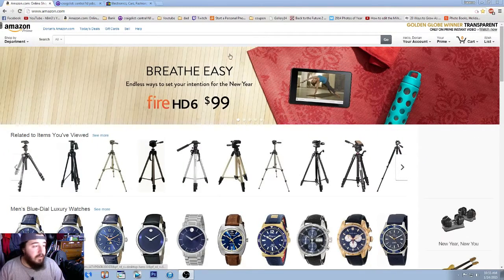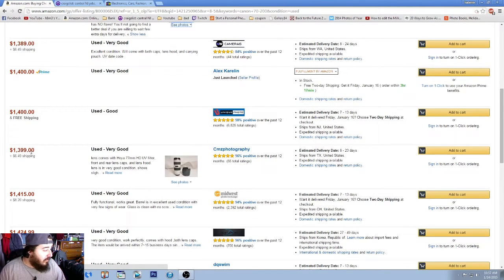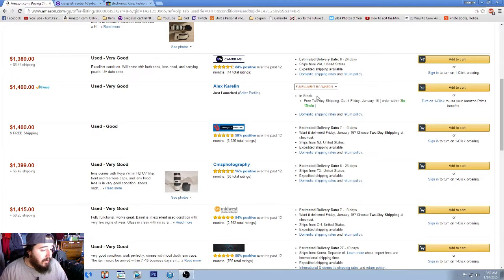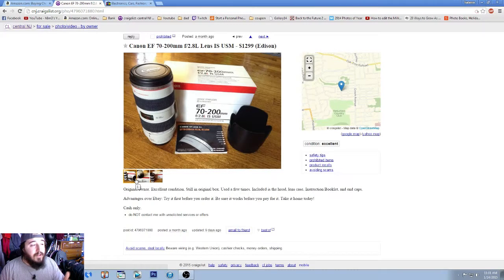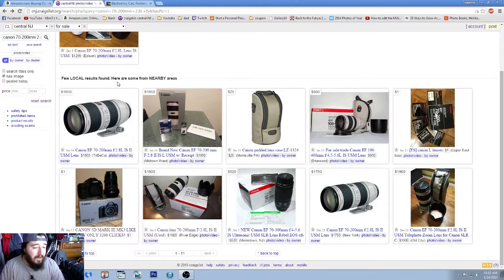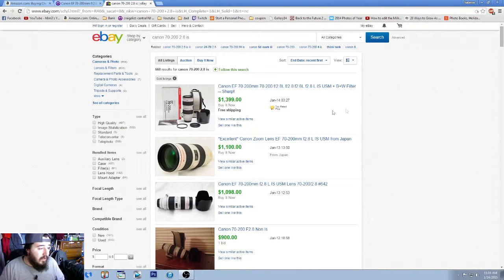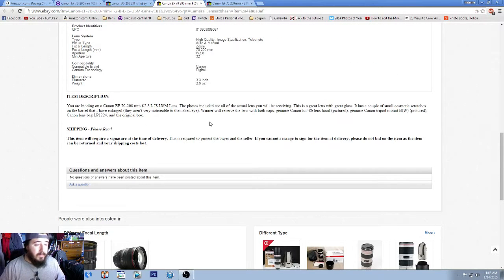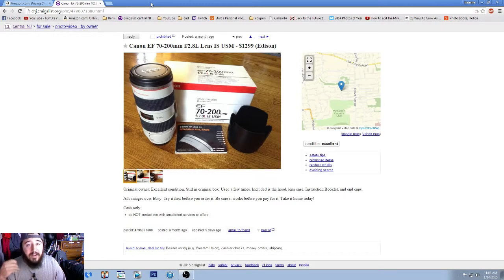How To: Save Hundreds From Buying Used Gear The RIGHT Way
Buying used gear is the BEST way to save money and ensure you get the product you want for the price you want. It's pretty simple if you follow the steps I list in this video, and you can even use this same method to make money!

Canon 5D Mark III
Canon 24-70mm 2.8L
Canon 70-200mm 2.8L
Zoom H1 Recorder